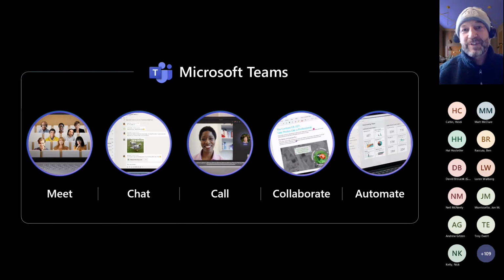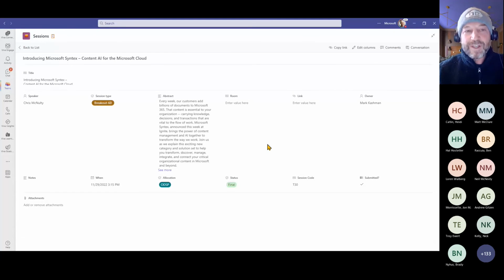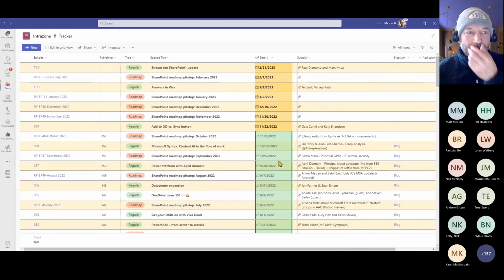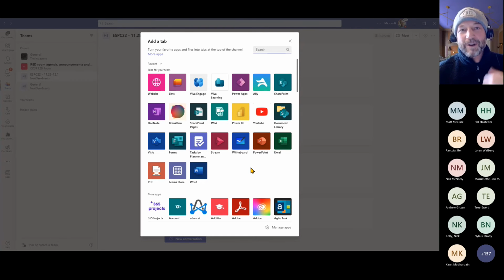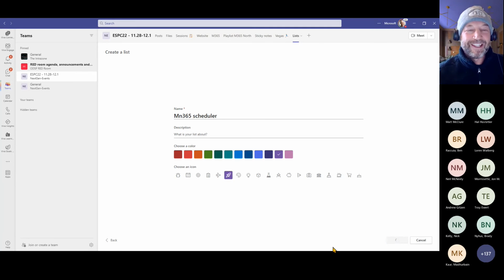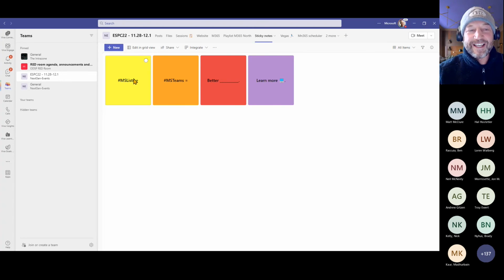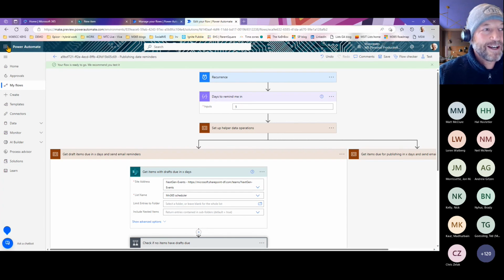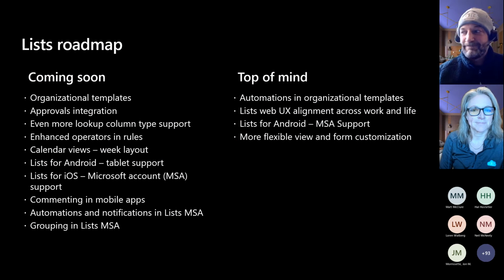MN365 Fall Workshop Day 2022 - Keynote: Collaborate and track information with MS Lists in MS Teams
Keynote Speaker - Mark Kashman (@mtkashman)
Track what matters most - with your peers. Learn how to use the Lists app in Teams - to create lists, chat with teammates on specific list items - side-by-side, extend the value with list views, conditional formatting, rules, Power Automate flows, and build out a mini-dashboard with SharePoint pages where your list is front and center alongside other key materials for your project, product, campaign, or onboarding process. We, too, will cover new Lists innovation announcements from MS Ignite 2022. How to use Lists in Teams + roadmap, how could 60 minutes of your time be any better spent :).